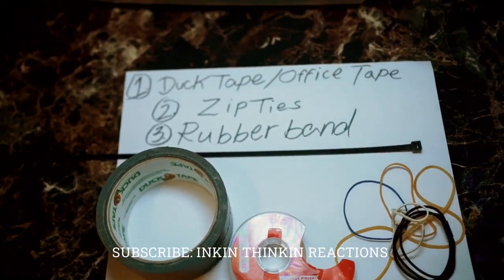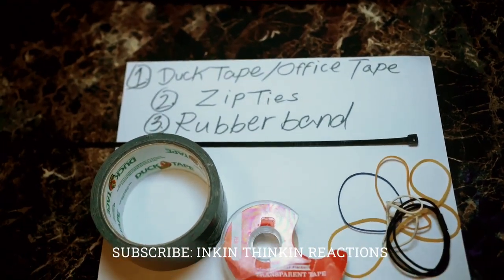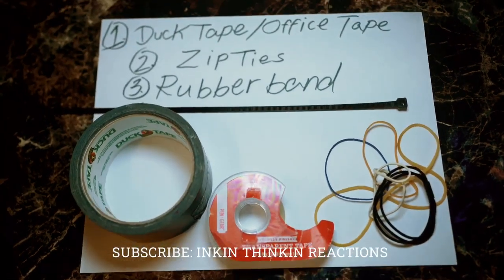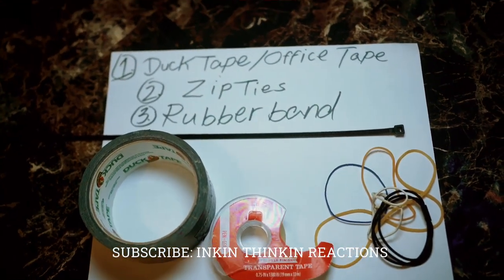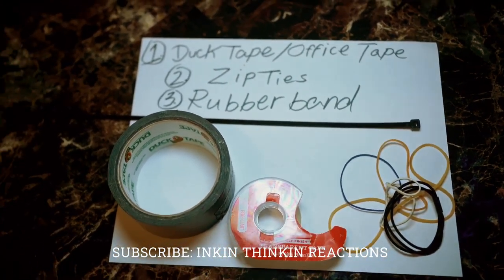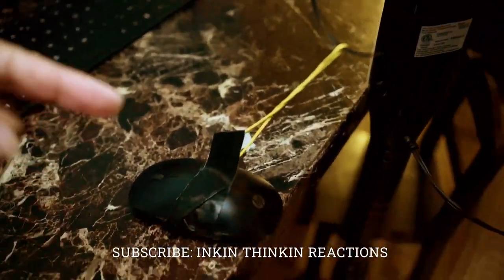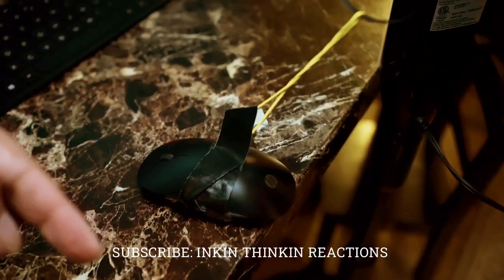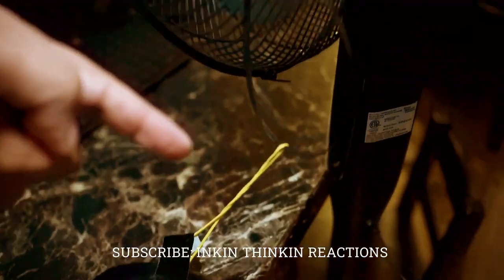Mouse Jiggler 1 min How To Make A Mouse Mover (DIY)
So as you know we all have things to do so we can’t be sitting at a computer for hours waiting for a video to upload.
I found an easy way to make a mouse jiggler by finding the supply in my home.

This 1 minute short video will help you get started and be Stress-Free with NO COST!!!

1.) Duck Tape/ Office Tape
2.) Zip Tie
3.) Rubber Band